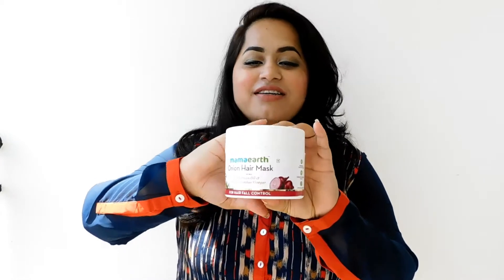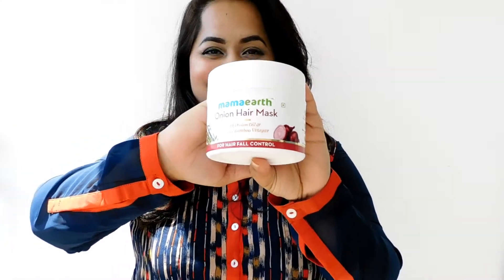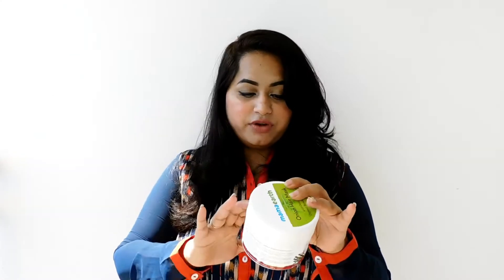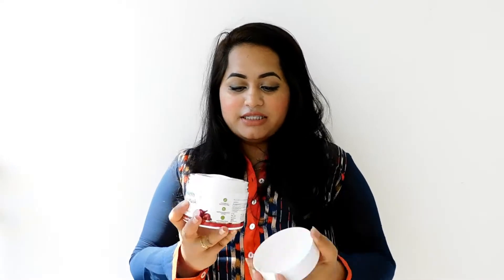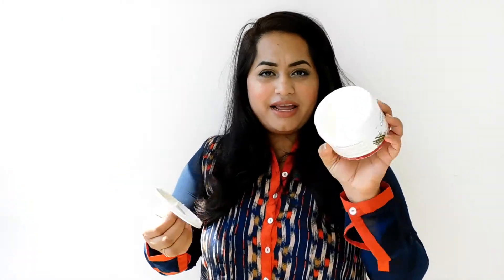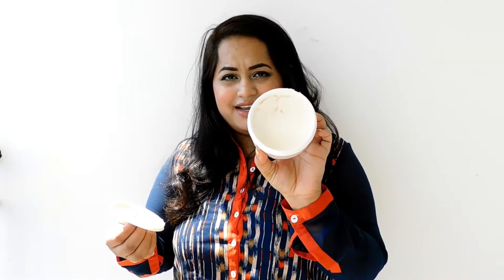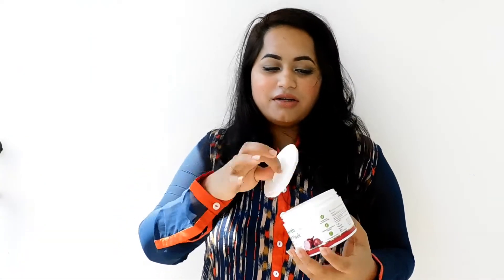honest review on mamaearth onion hair mask helps moisture's your scalp - best weekly use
honest review on mamaearth onion hair mask helps moisture's your scalp

MAMA EARTH hair mask its the best ever hair mask i have used u can buy this from amazon flip kart or any other website